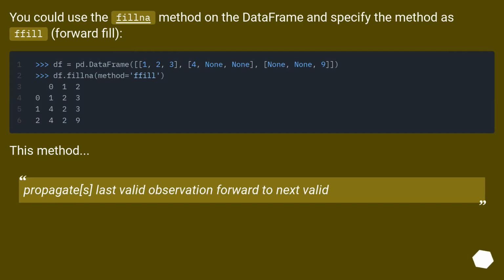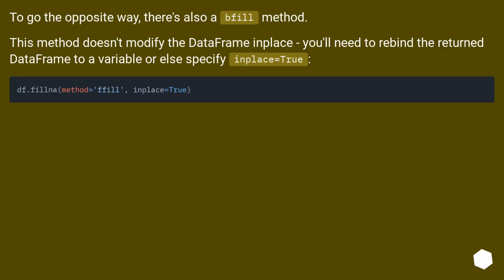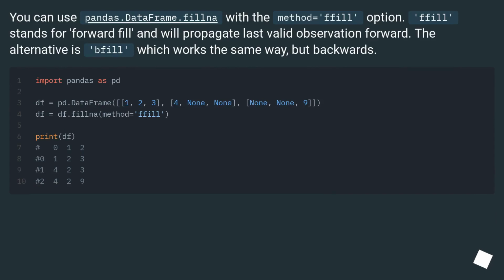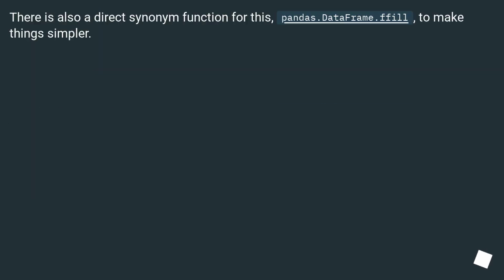How to replace NaNs by preceding or next values in pandas DataFrame?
Chapters
00:00 Question
00:58 Accepted answer (Score 379)
01:42 Answer 2 (Score 55)
02:27 Answer 3 (Score 18)
03:02 Answer 4 (Score 18)
03:43 Thank you